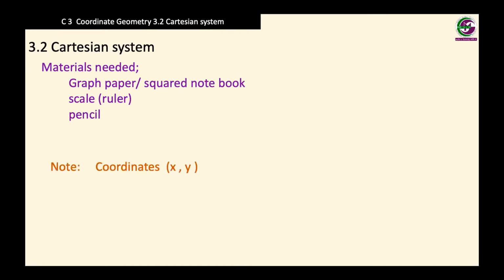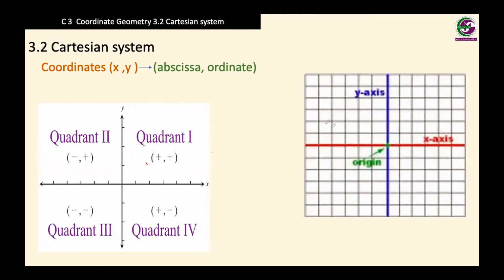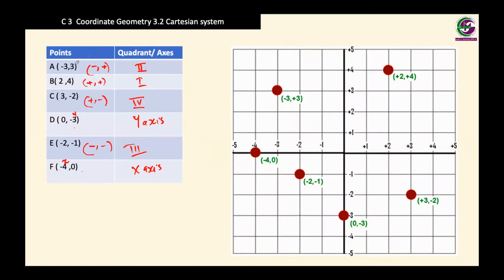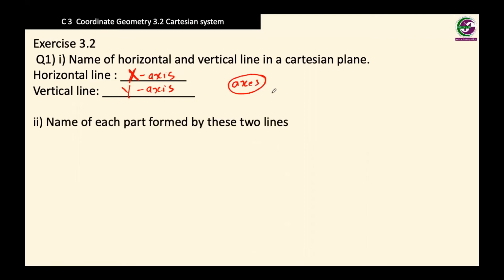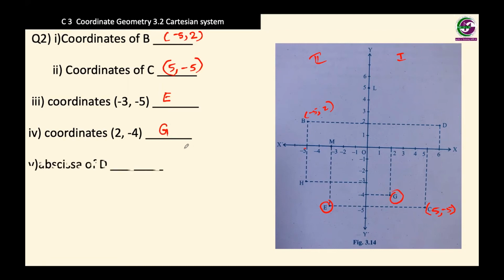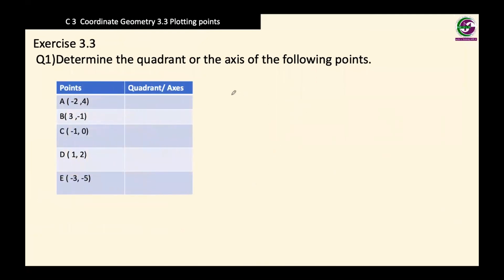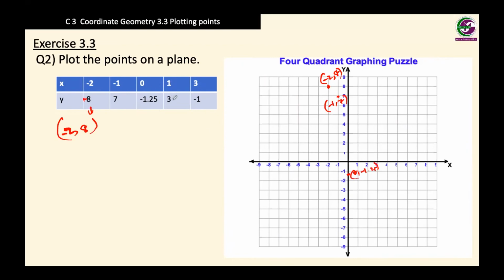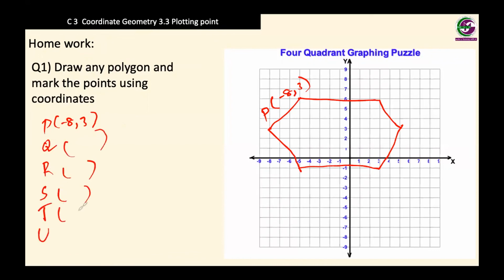Coordinate Geometry | CBSE(NCERT) Class 9 | Introduction | Ex.3.2 | P 17 | me.u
In this video:  Ex. 3.2 and 3.3 are solved